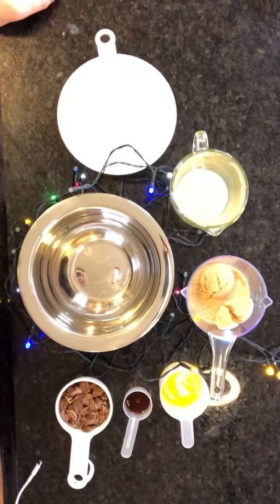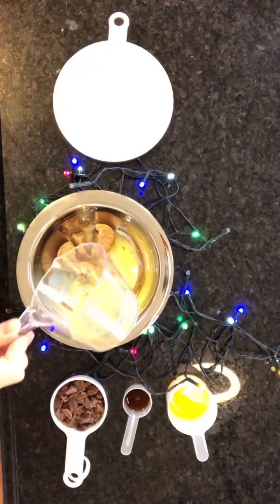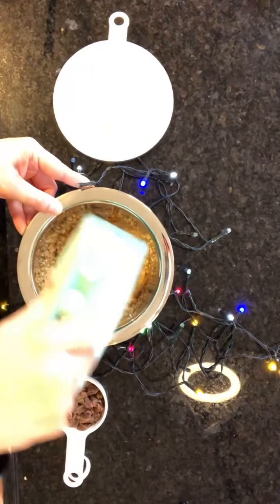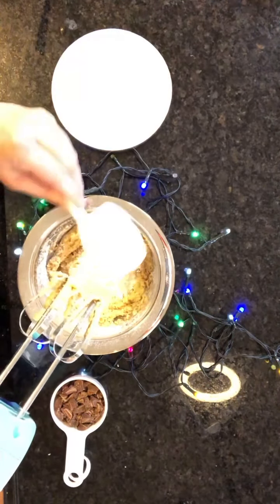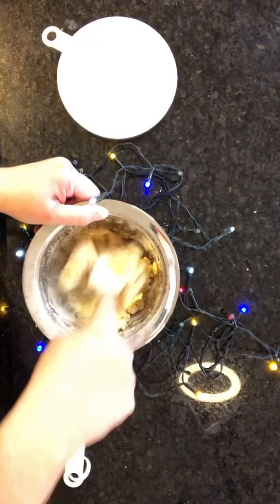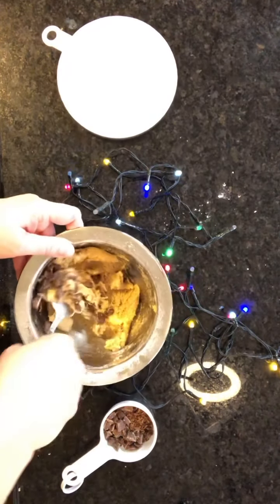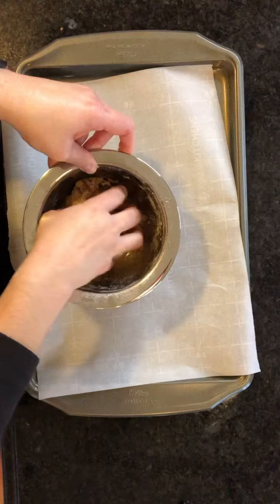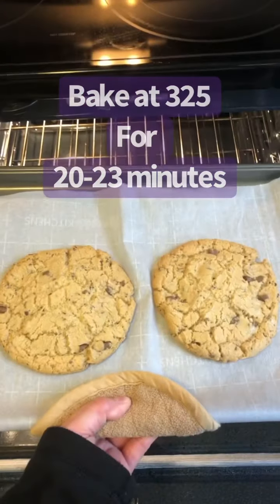2 Giant chocolate chunk cookies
It’s Christmas Eve today and I need cookies for Santa. Here is how I make 2 giant chocolate chunk cookies